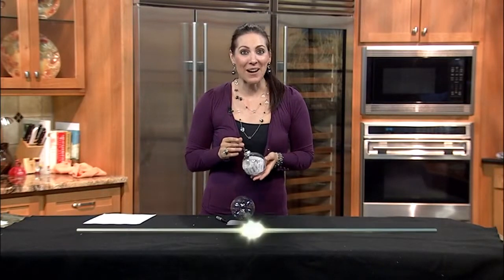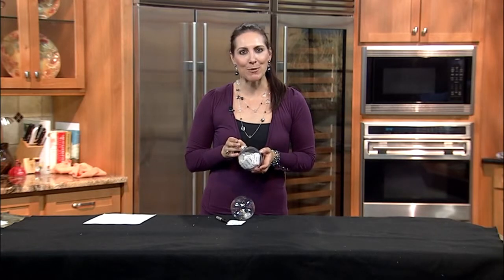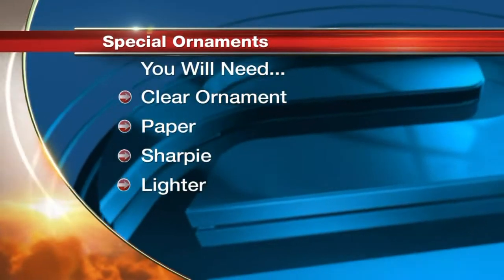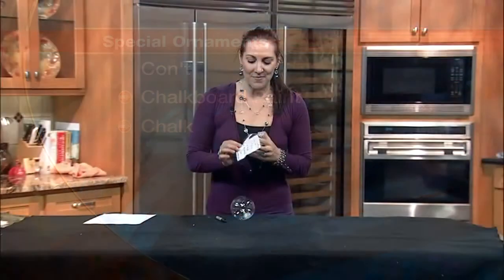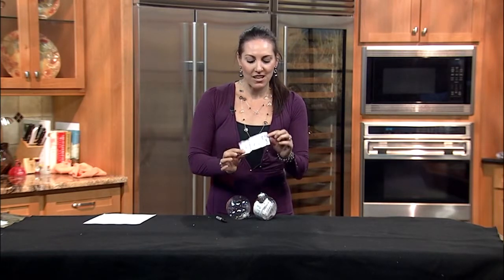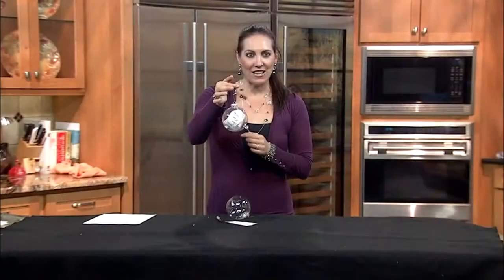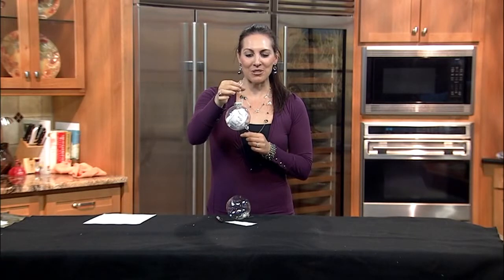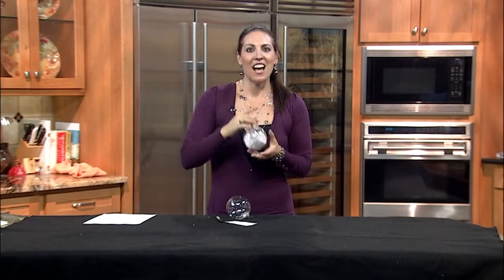11th Day of Thriftmas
11th Day of Thriftmas